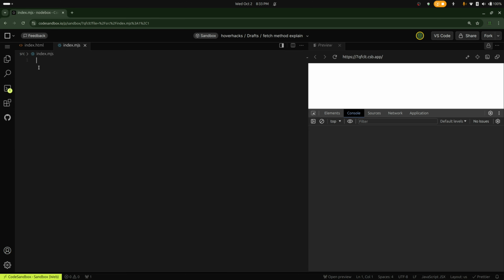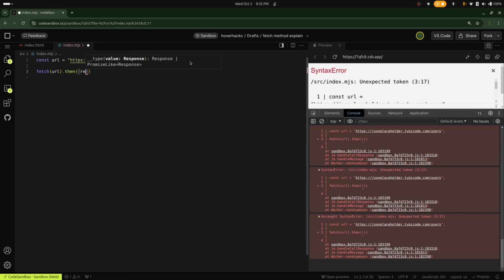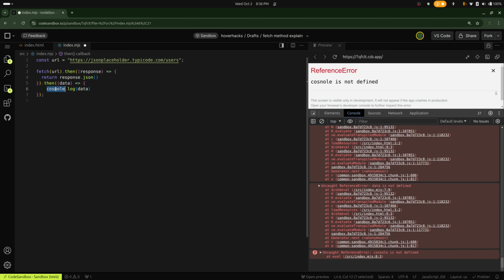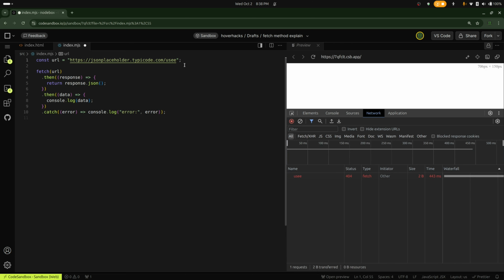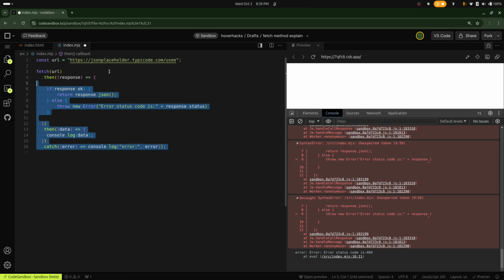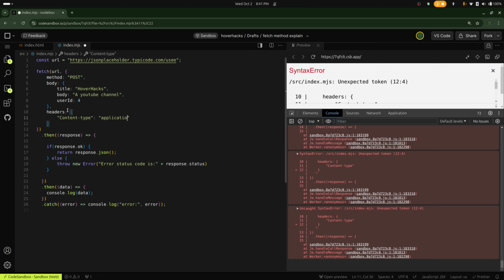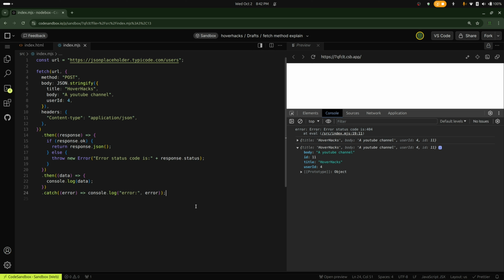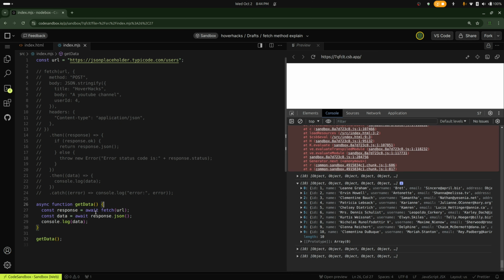How To Call API in Javascript using Fetch Method?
In this video, I explained how we can call API in javascript using the fetch method in javascript. Also how to handle errors in the fetch method while calling the API, and how to call API using the fetch method using async await.

HoverHacks